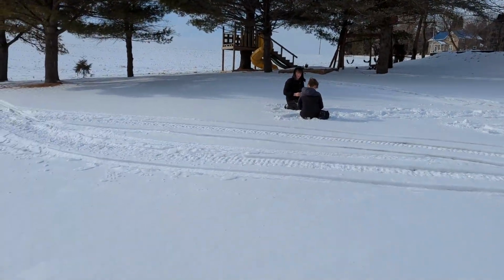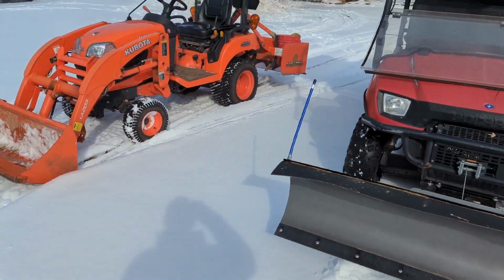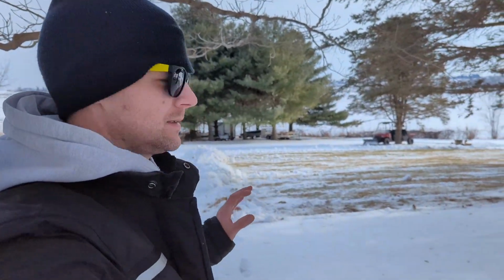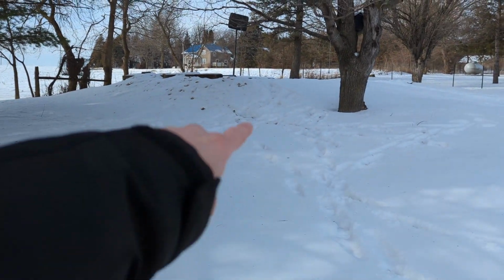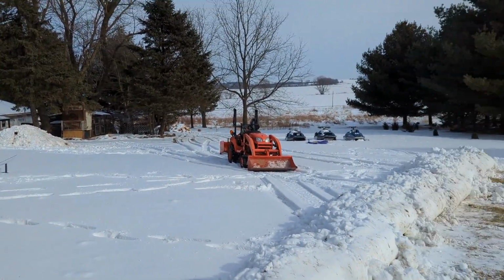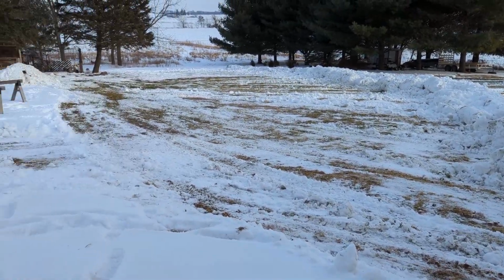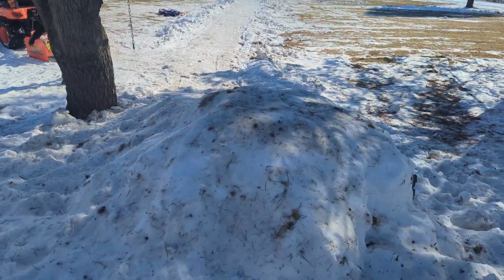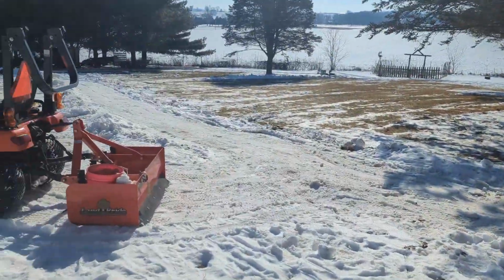We built a HUGE snow ramp!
We built a huge snow ramp or snow chute or whatever you want to call it. using a tractor and snow plow! Check it out